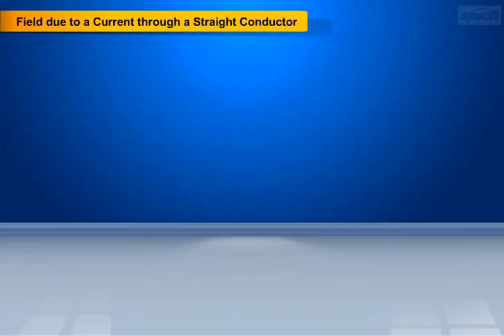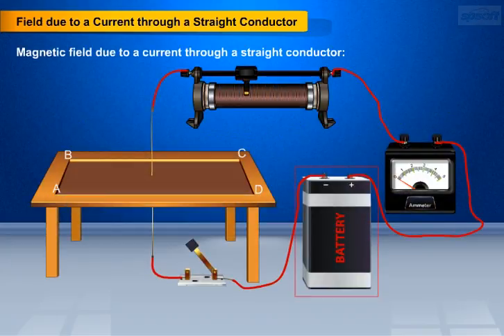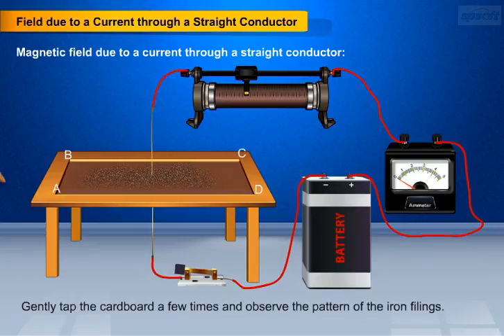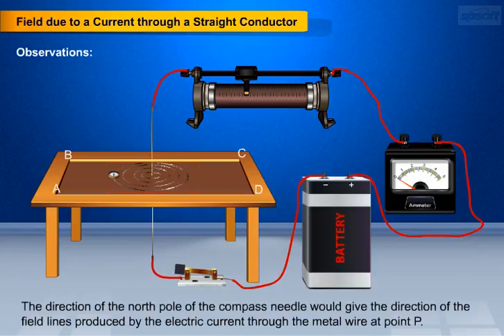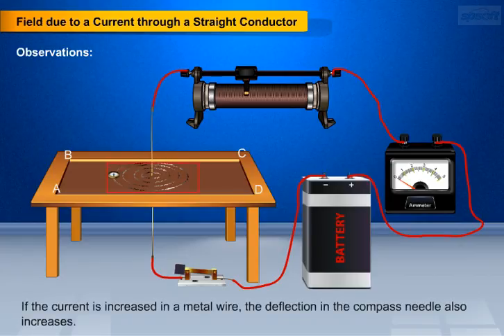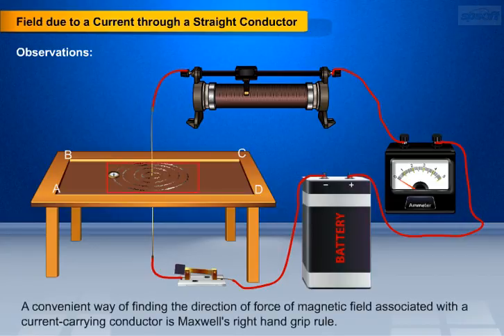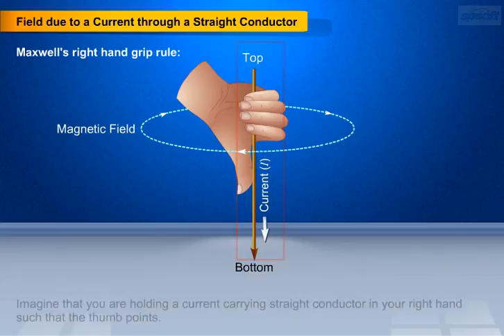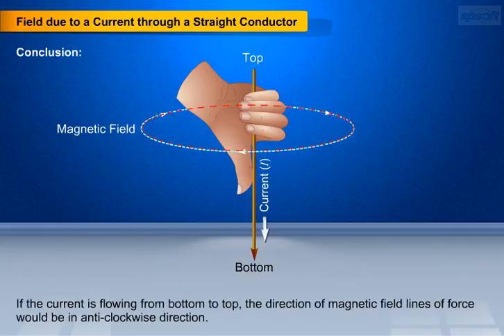Magnetic Effects of Current – Part 4